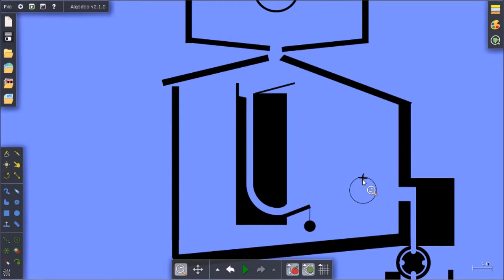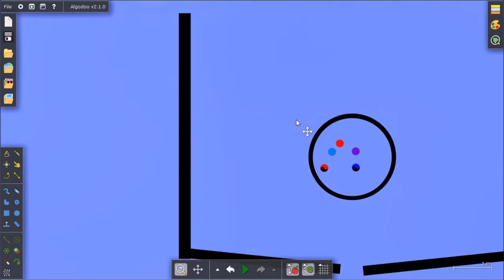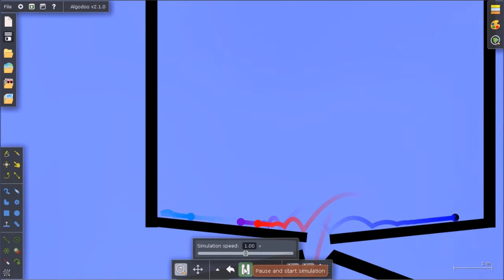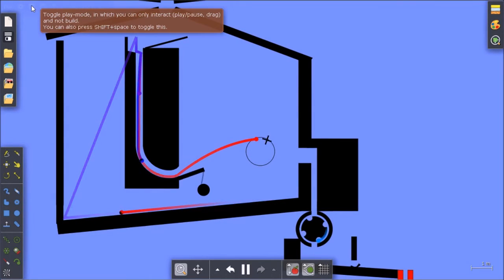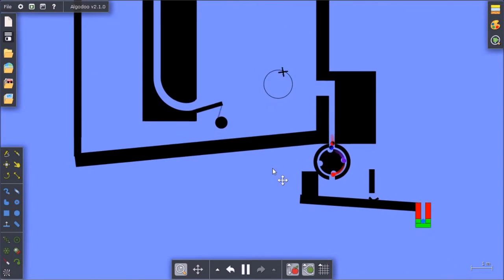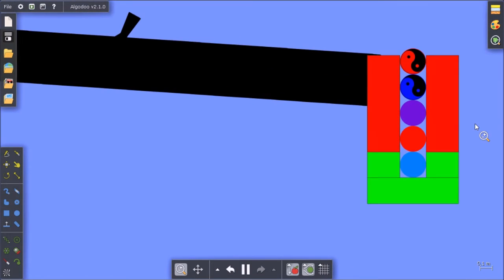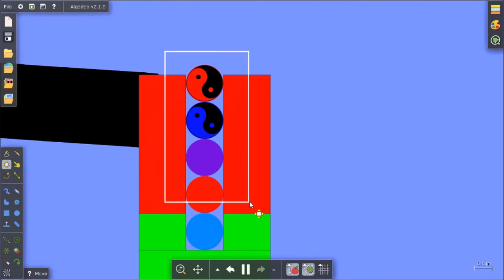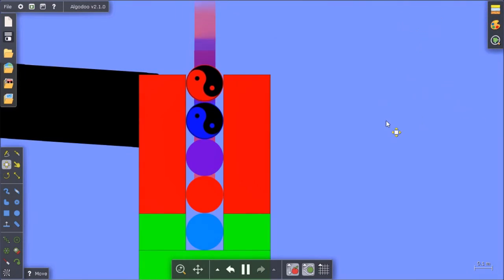Marble Race Season 1 Episode 27: The Medium Shooter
It's elimination time! Who will be eliminated? The 27th leg is The Medium Shooter, can they shoot in the middle and avoid the gear? The bottom four will be up for elimination!